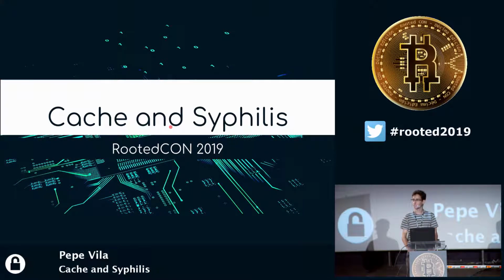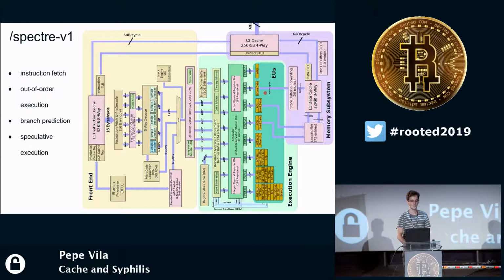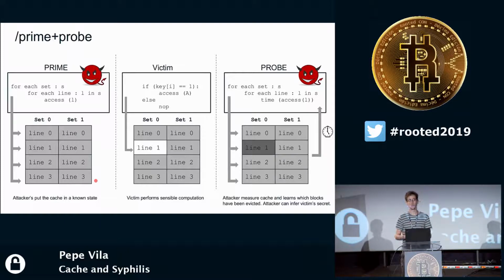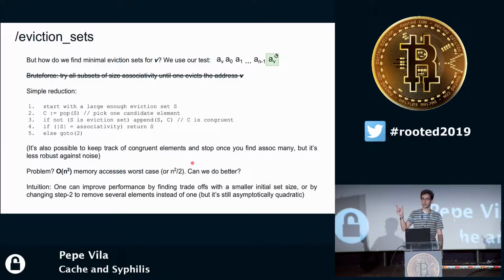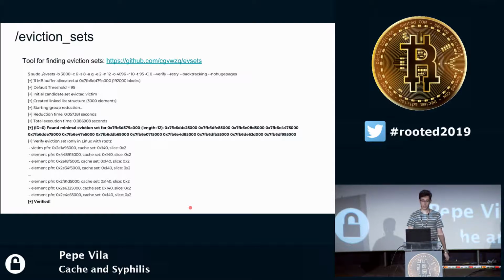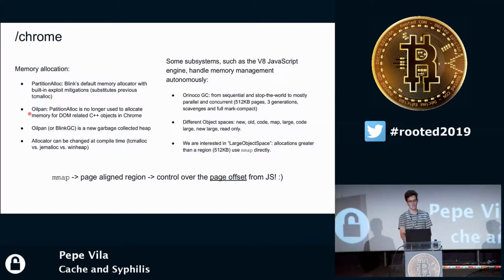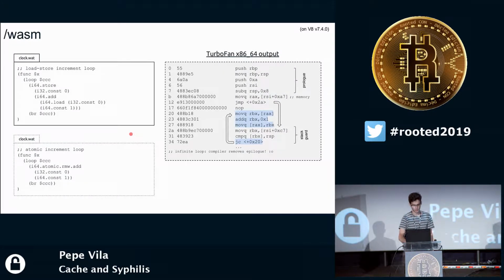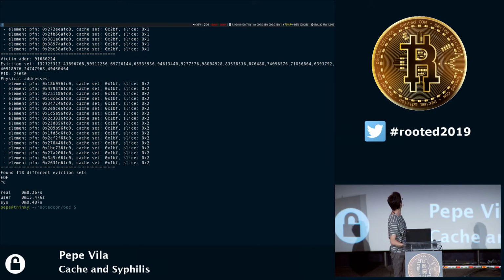Pepe Vila - Cache and Syphilis [RootedCON2019-ENG]